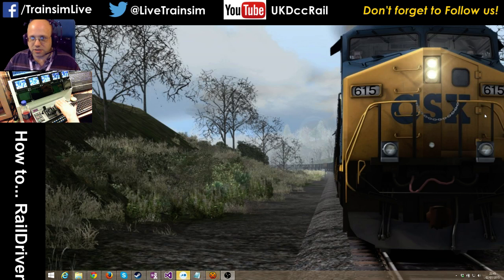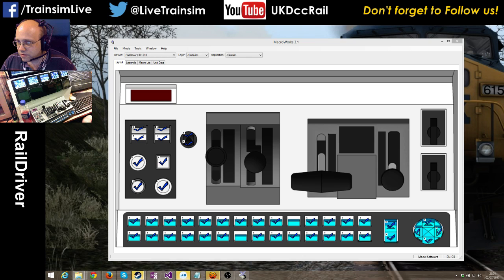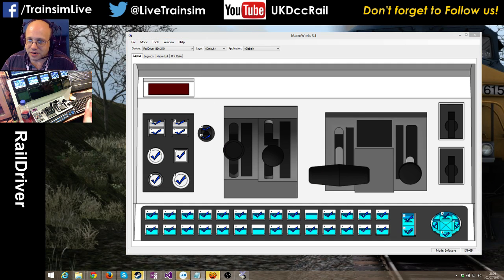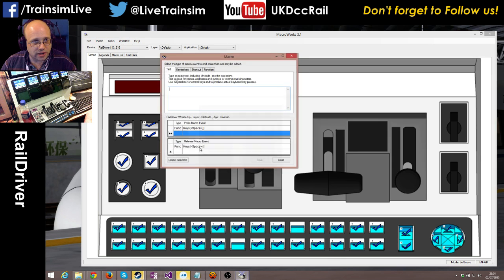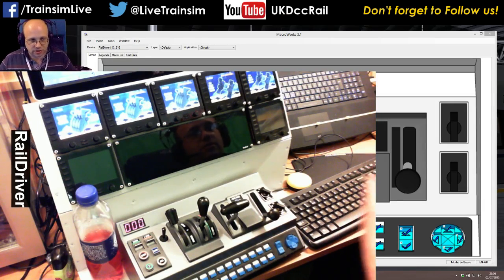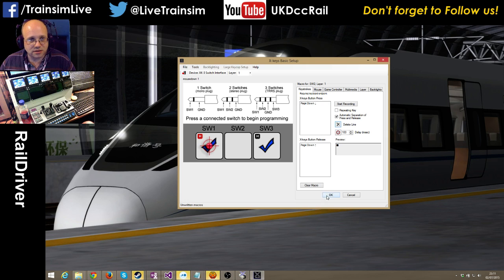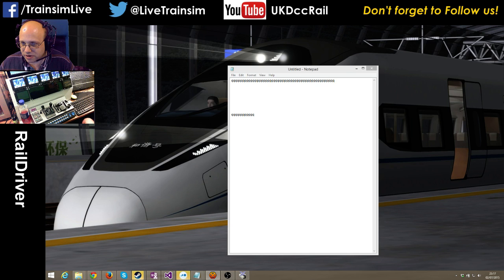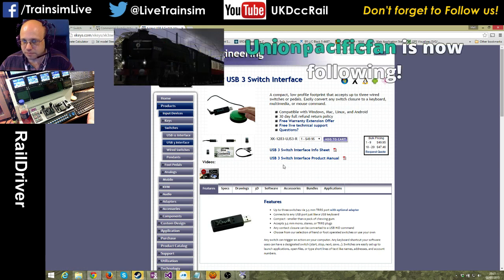Train Simulator 2018 - How to get started with the RailDriver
In this video I give an overview about how to use the RailDriver hardware with Train Simulator 2015.  I also cover some of the XKeys hardware like the Orby button and the Foot Pedal.

The content on this channel is all about gaming, my primary choice of genre is Simulation so you'll mostly see that.  My favourite games are Train Simulator and Train Sim World from Dovetail Games - but I play American Truck Sim, Euro Truck Sim 2, Wreckfest, Project Cars and many more games besides.